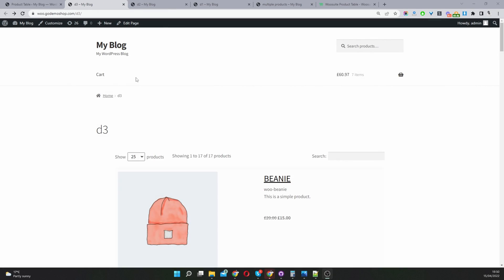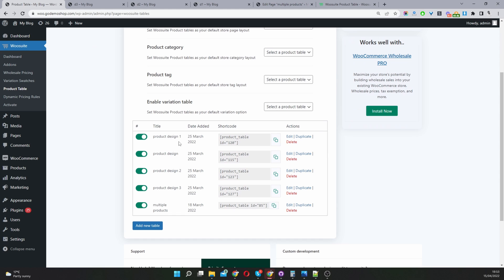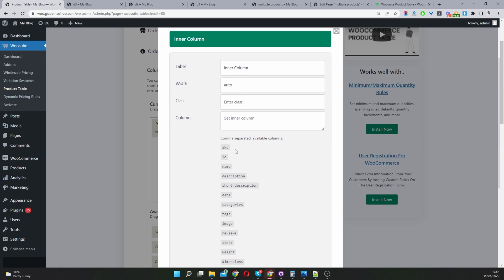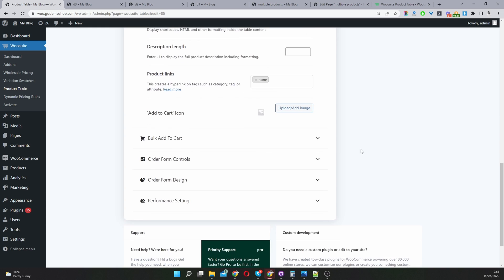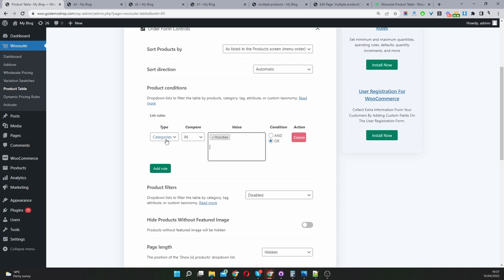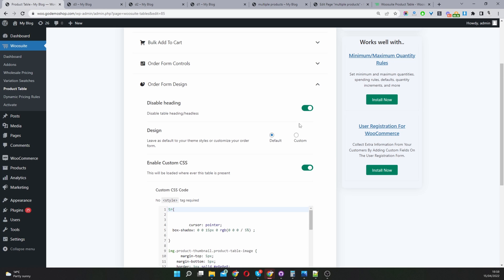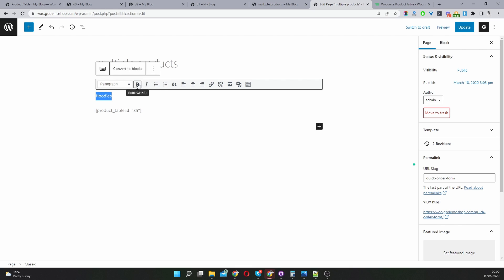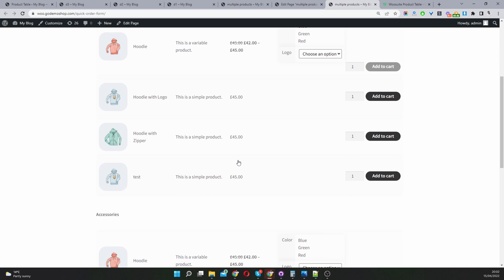How To Display Multiple WooCommerce Products On One Page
In this video, you will learn how to display multiple WooCommerce products on one page.